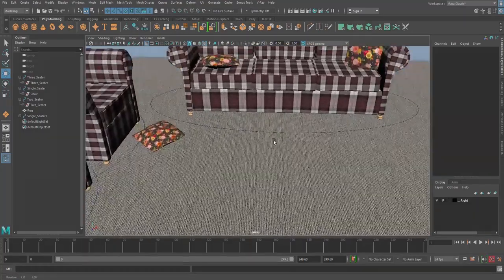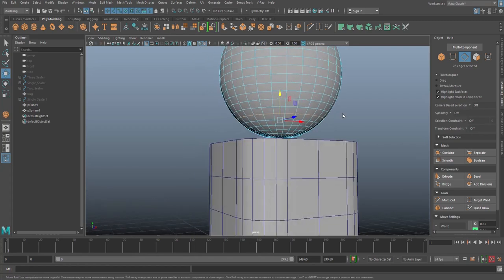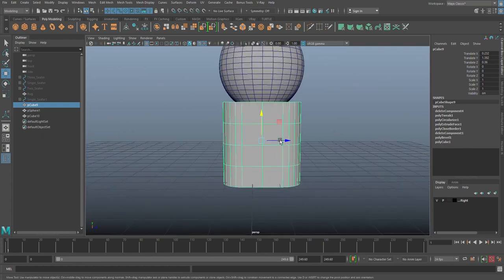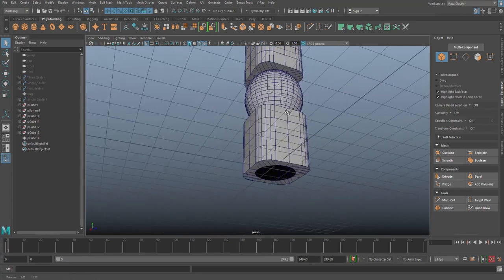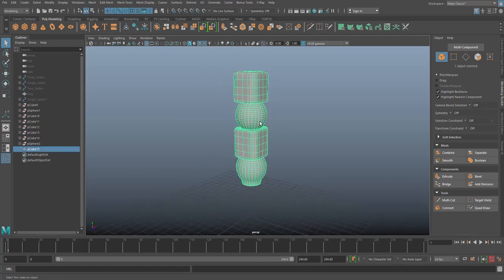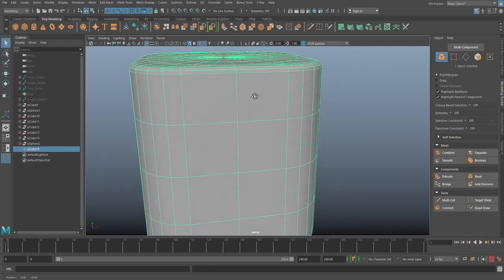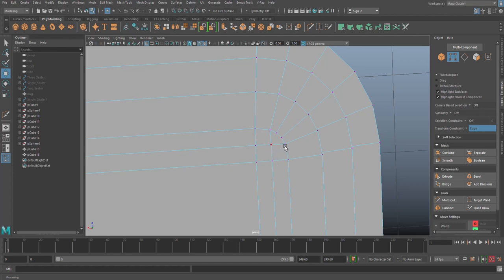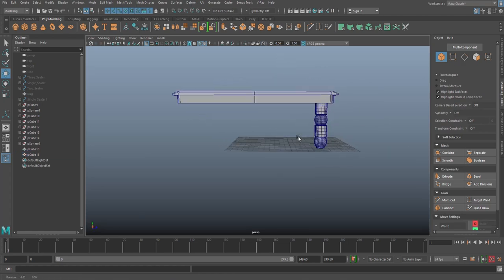Lesson 30 Project Center Table Modeling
We will begin modeling the center table in this video